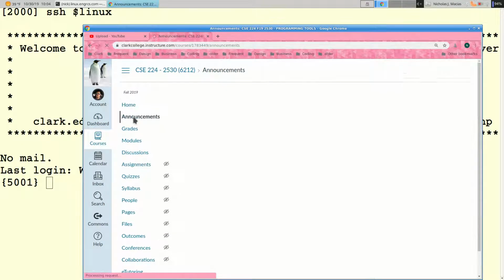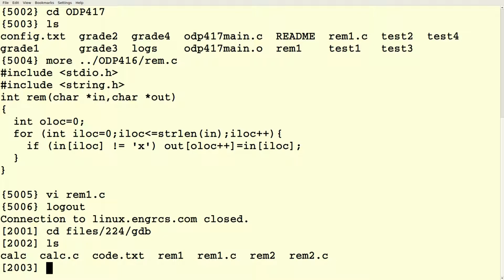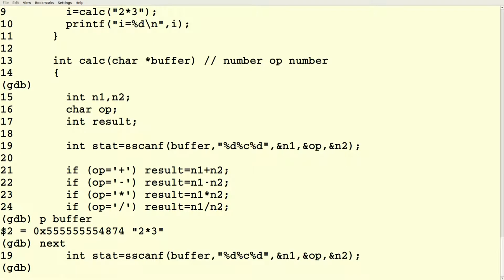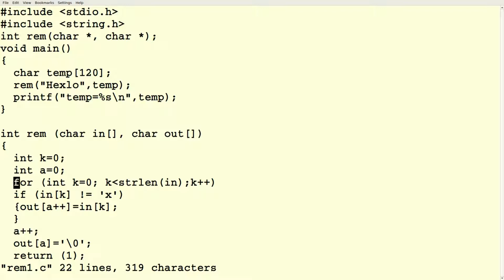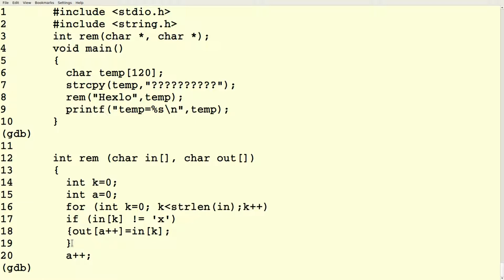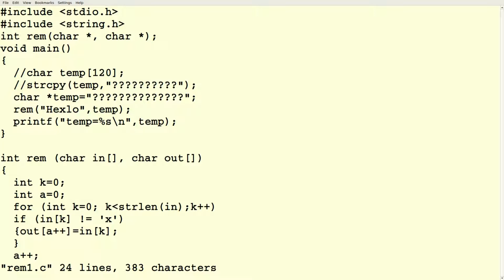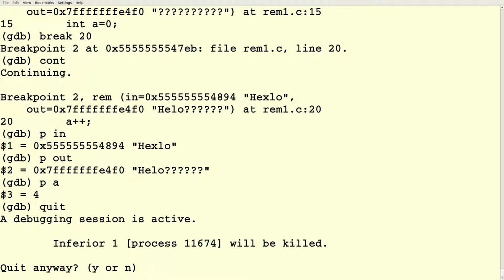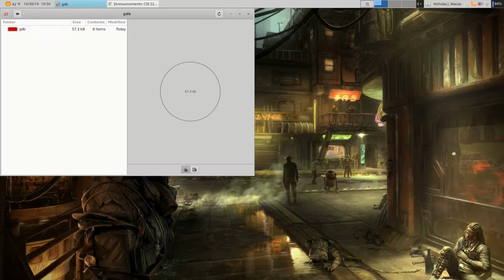CSE 224A 20191030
ODP review; GDP examples